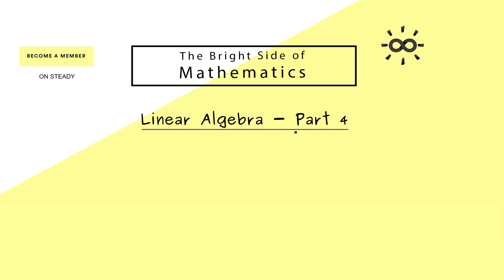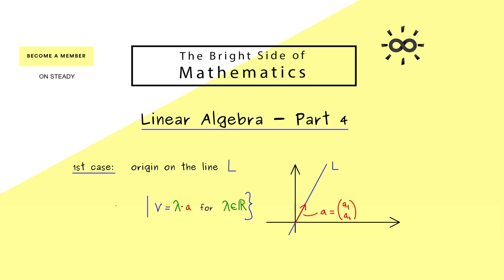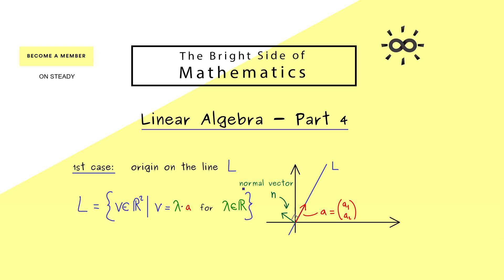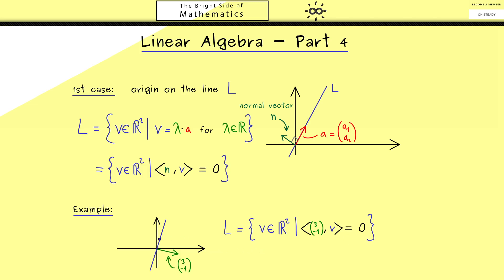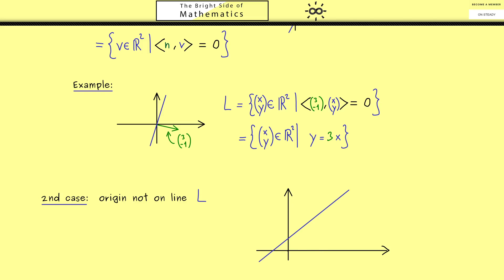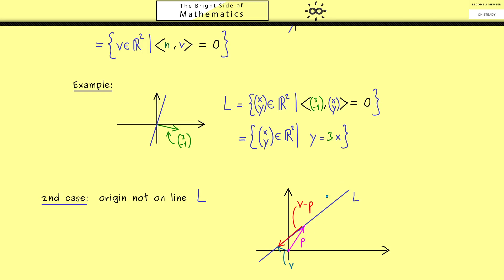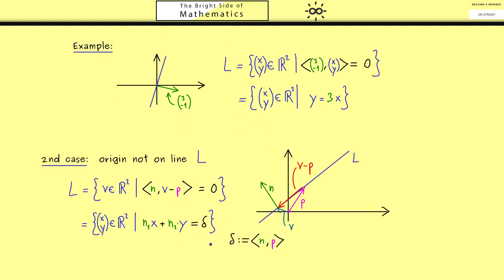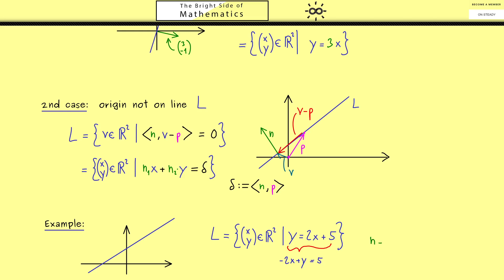Linear Algebra 4 | Lines in ℝ²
x